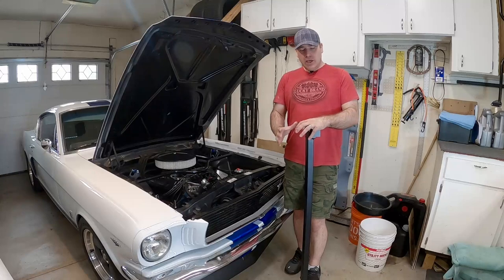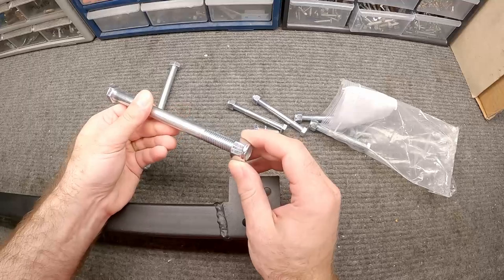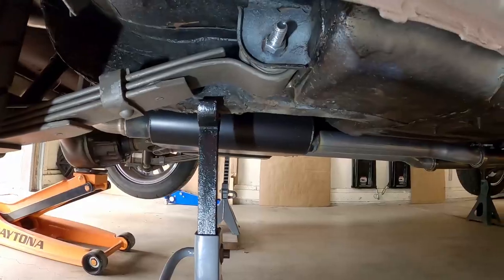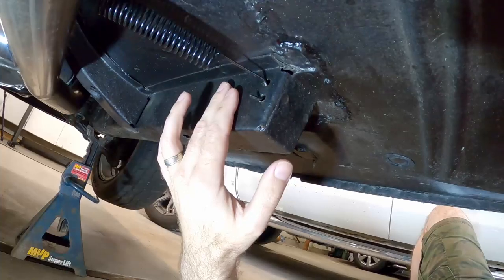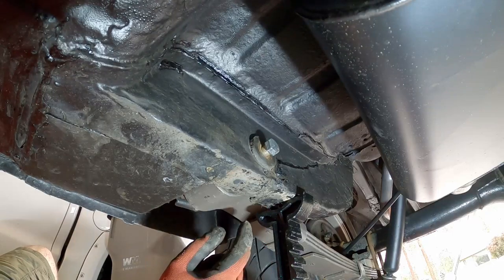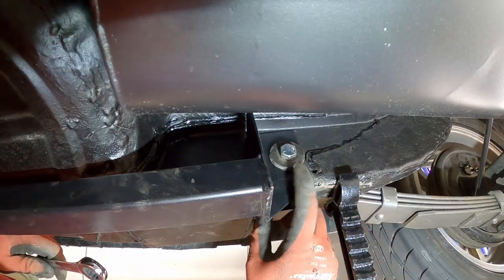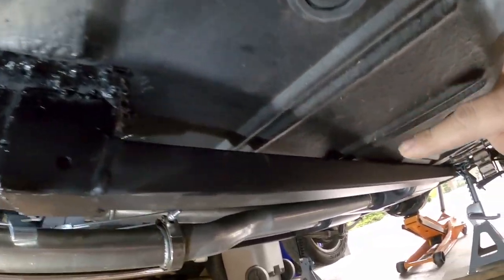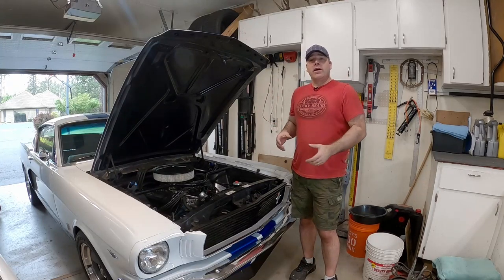Installing Subframe Connectors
Subframe Connectors - brand = SMR, part number = STCE3140